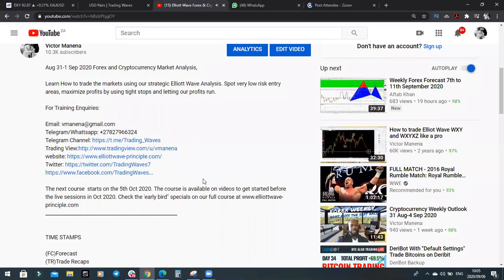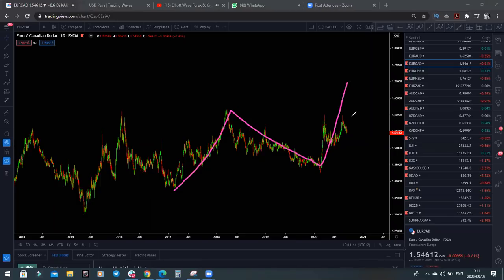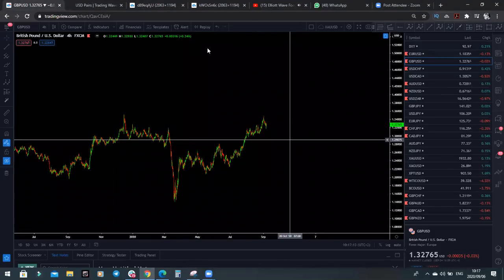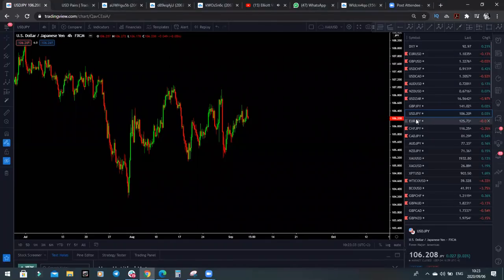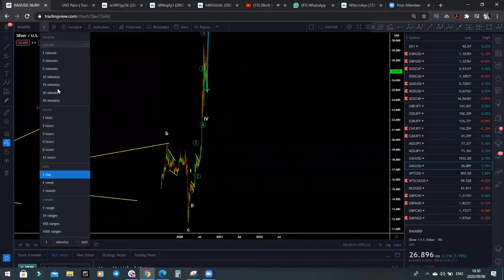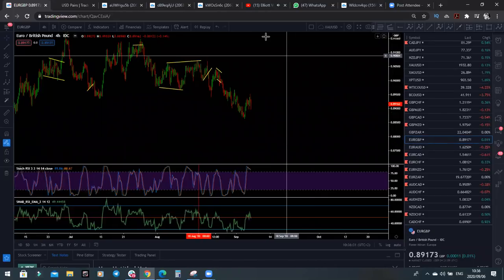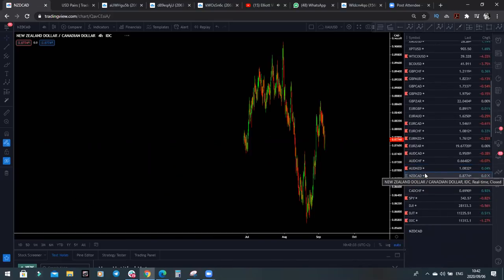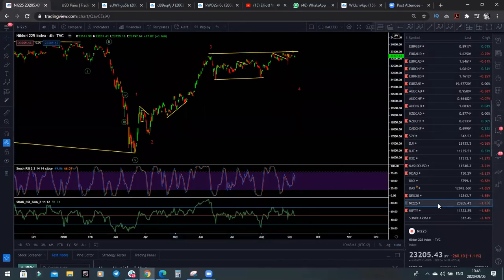Elliott Wave Forex and Crypto Weekly Outlook 7-11 Sep 2020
The next course starts on the 5th Oct 2020. The course is available on videos to get started before the live sessions in Oct 2020. Check the 'early bird" specials on our full course

TIME STAMPS

EURCAD 01:58
DXY    07:18
EURUSD 10:00
GBPUSD 11:00
USDCHF 13:05
USDCAD 13:51
AUDUSD 14:35
NZDUSD 15:03
USDZAR 16:08
GBPJPY 17:43
USDJPY 18:07
EURJPY 18:41
CHFJPY 19:13
CADJPY 19:35
AUDJPY 20:25
NZDJPY 20:58
XAUUSD 21:23
XAGUSD 24:43
BCOUSD 25:23
GBPCHF 26:00
GBPAUD 28:25
GBPCAD 29:29
GBPNZD 30:00
EURGBP 30:29
EURAUD 31:02
EURCHF 31:52
EURNZD 32:56
AUDCAD 34:11
AUDCHF 34:41
AUDNZD 35:40
NZDCAD 36:38
NZDCHF 36:49
CADCHF 37:14
S&P500 37:30
DJI    38:28
DJT    38:44
NASDAQ 39:05
UK100  39:40
DAX    40:36
NIKKIE 41:14